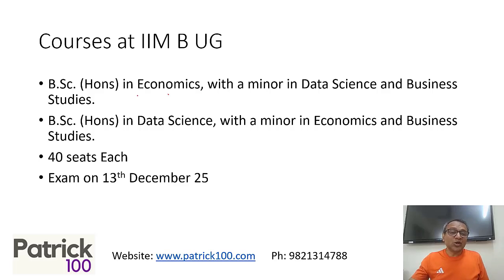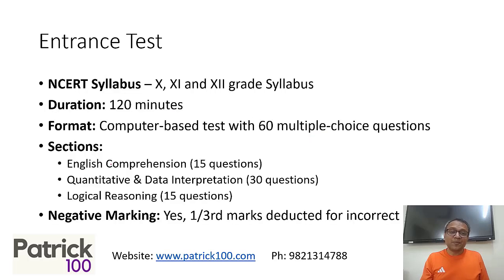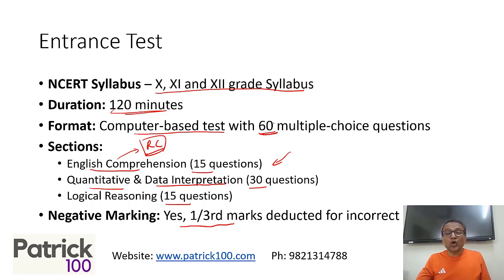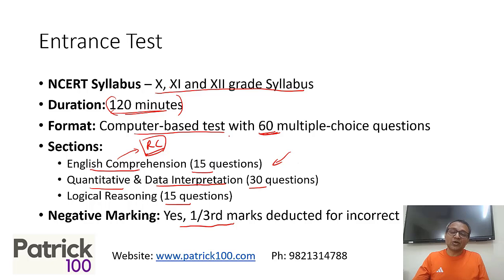IIM Bangalore Undergraduate Courses (UG) Test Pattern 2026 | IIM B | Patrick Dsouza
Courses offered
GMAT Online